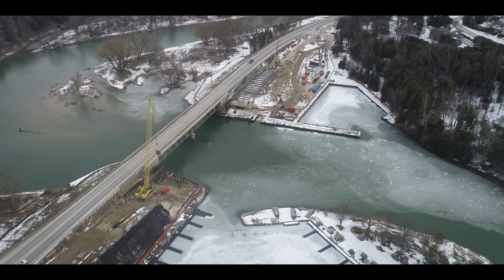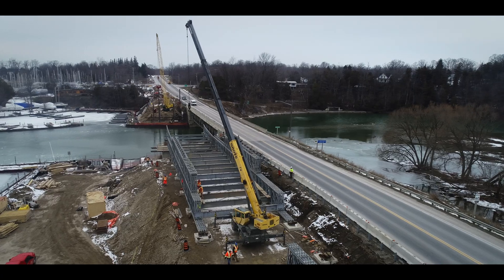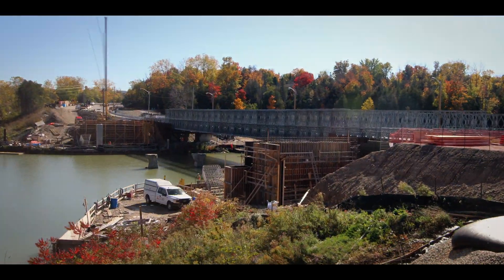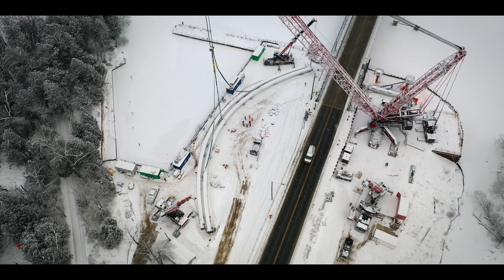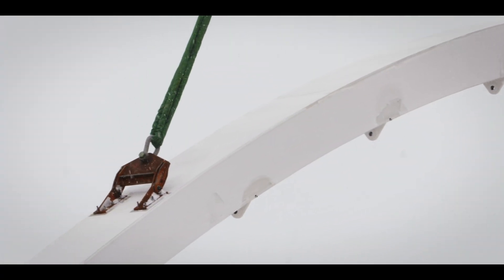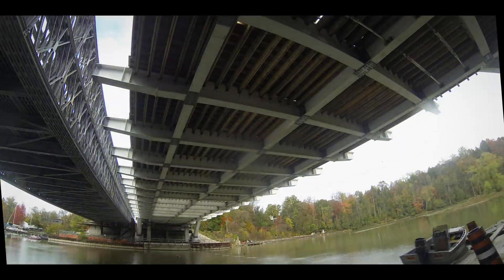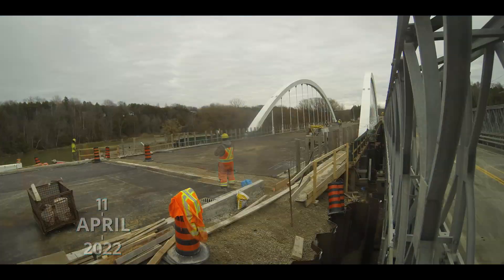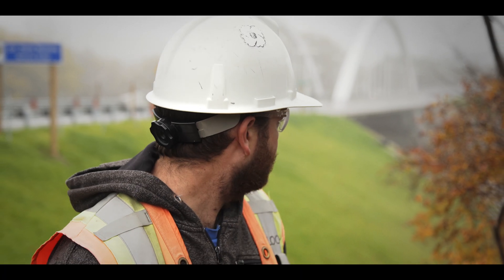Replacing A 280 Foot Bridge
Have you ever wondered how bridges are replaced?
This project covers the monumental task of the complete replacement of the Bayfield River Bridge. Headed by Looby Construction, this was a massive undertaking, spanning years.
Enjoy this peak behind the scenes of a large scale infrastructure project.